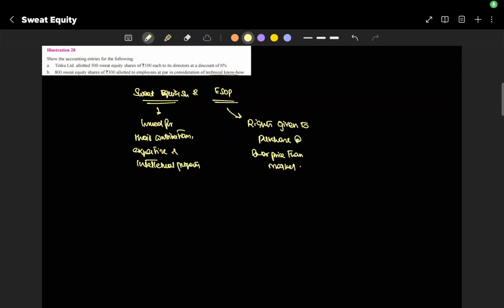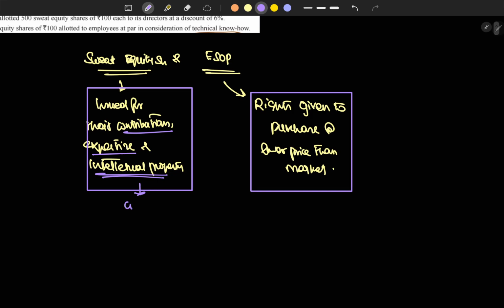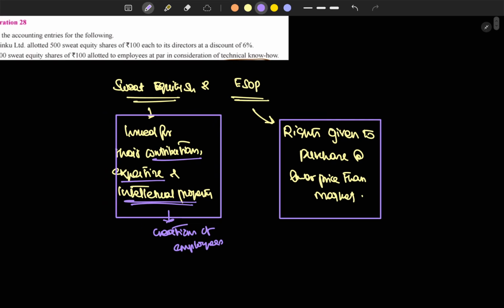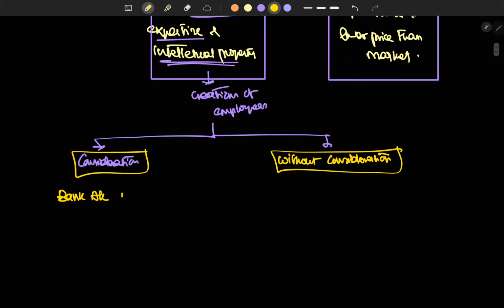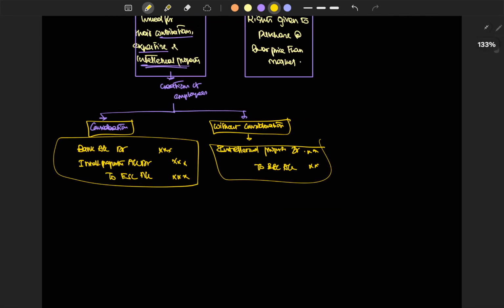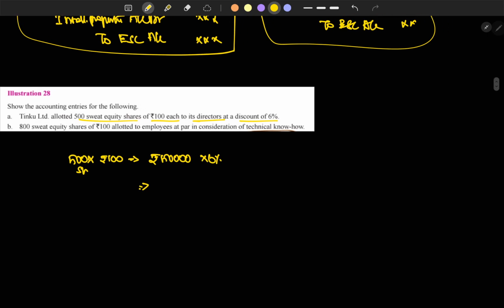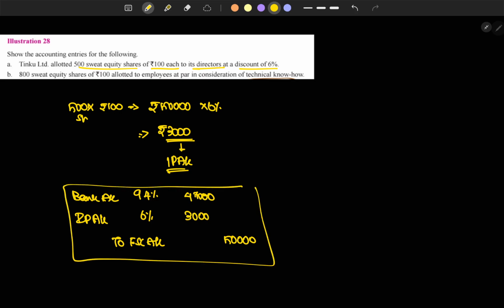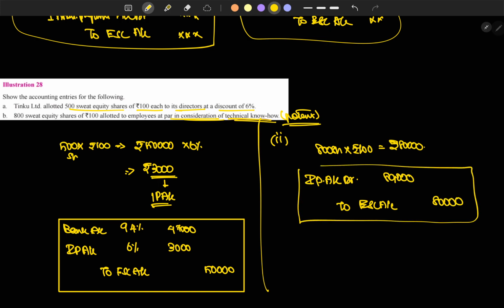1 Problem for Sweat Equity Shares - CORP ACCOUNTING | CMA INTER